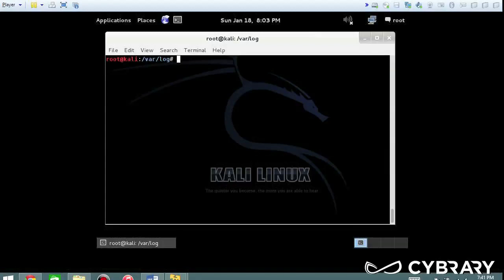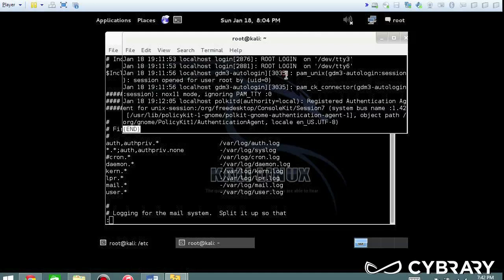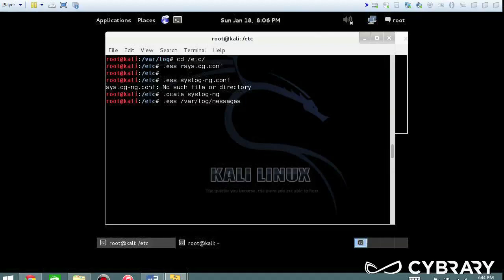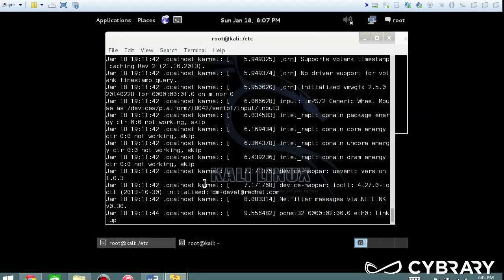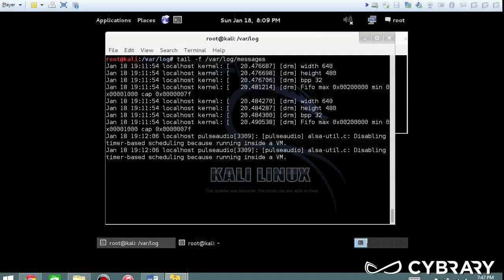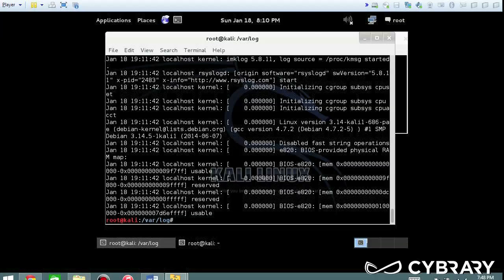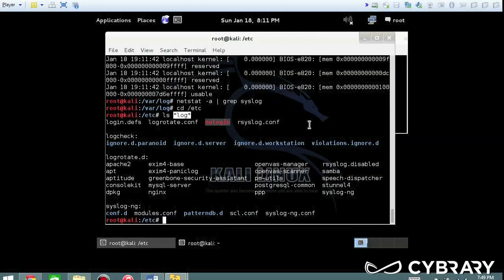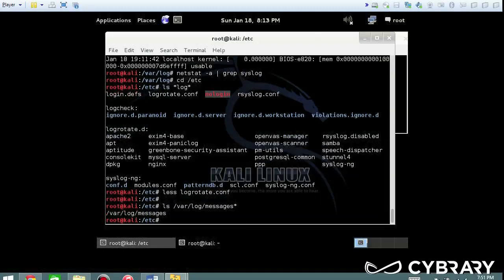1025 77 Log Capturing and Event Correlation log analysis Lab Computer and Hacking Forensics